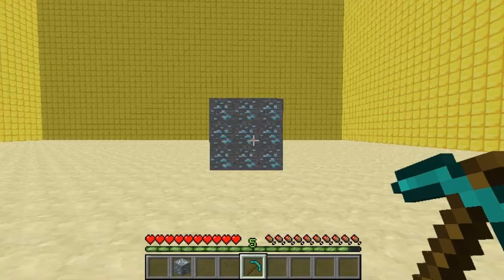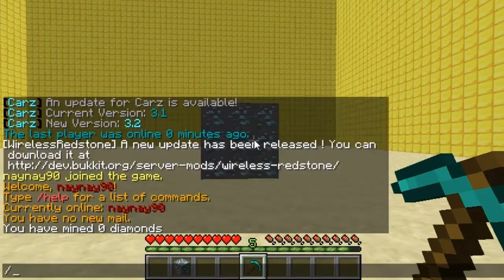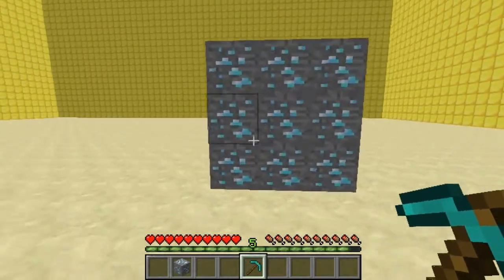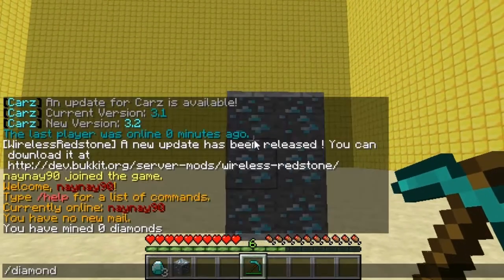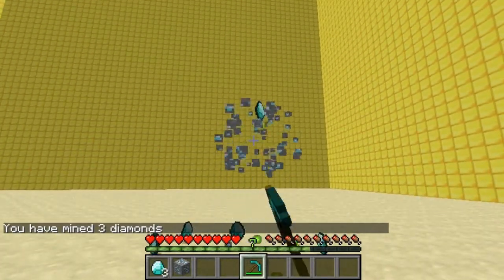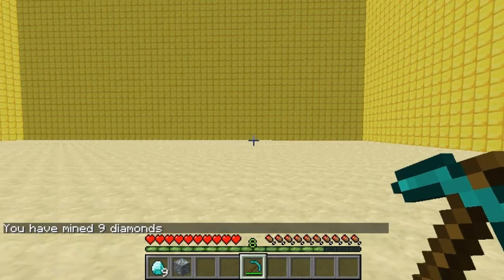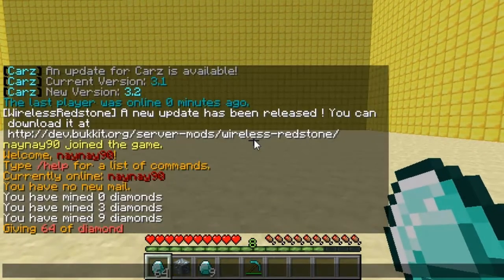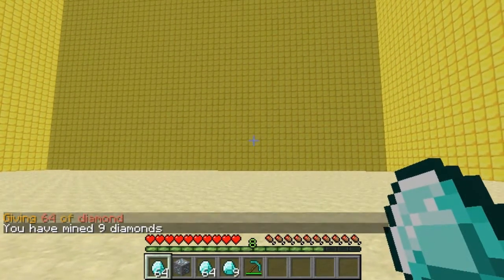Minecraft Bukkit Plugin - Diamond Counter